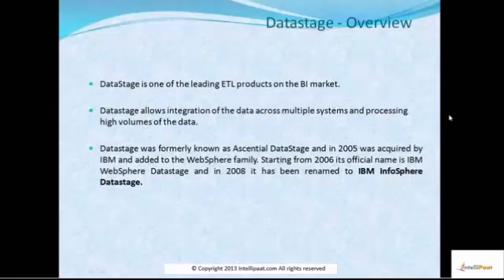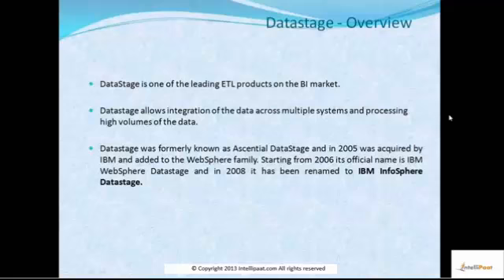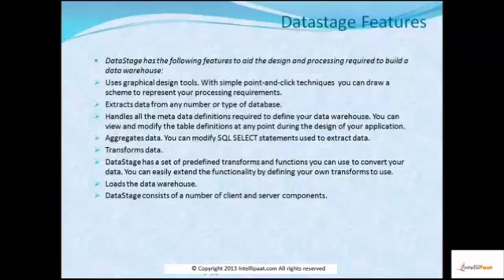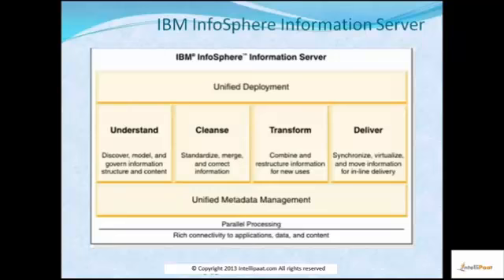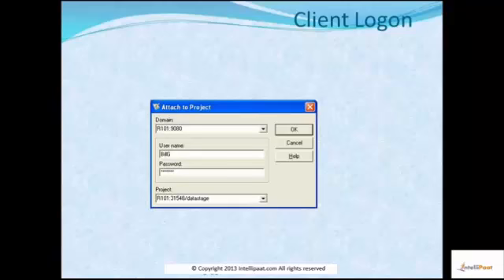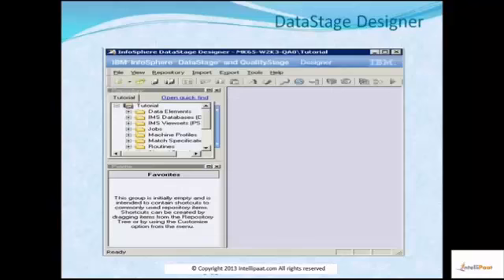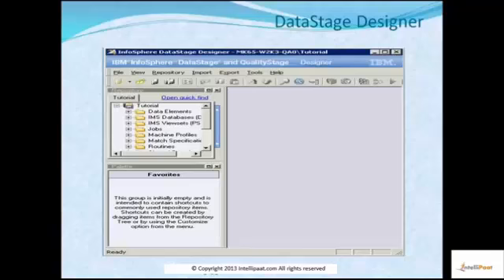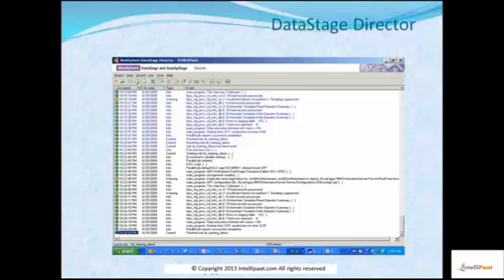DataStage ETL Tutorial